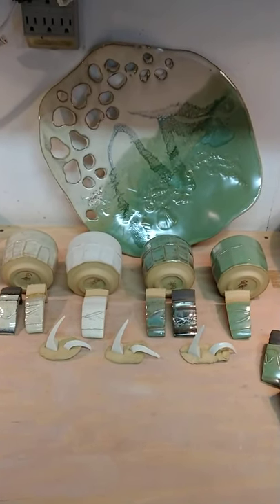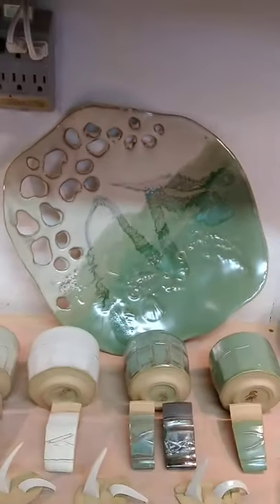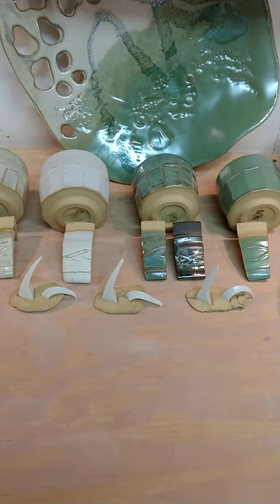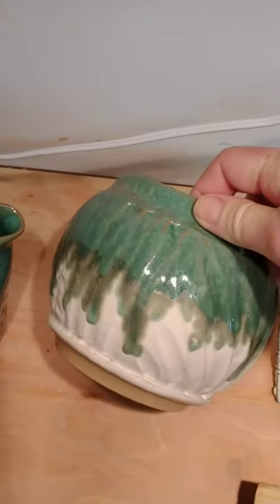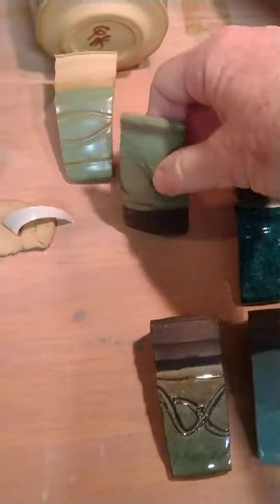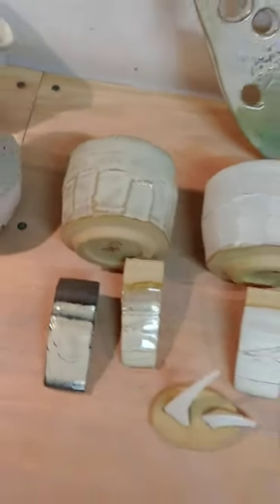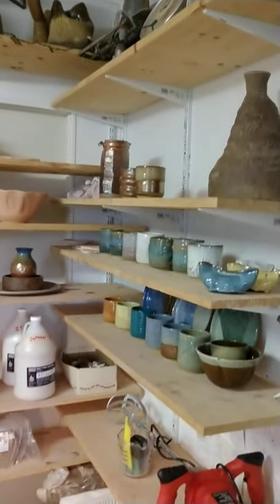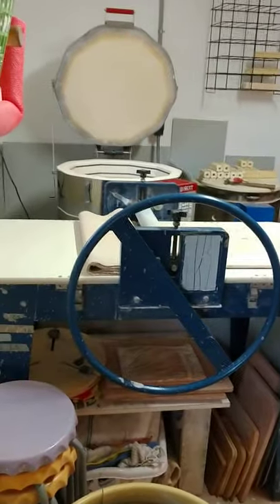Glaze Results 8/22/20 - Video #334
Pottery glazing results and studio tour. Gun Metal Green, Green Tea, Alabaster, Birch, Metallic Green, Power Turquoise to name a few. Laguna Miller's 40 mostly. Bisque Fired Cone 04 SLOW No Hold. Glaze Fired Cone 5 SLOW, 20 Minute Hold. Some test tiles are Standards 266... I call it my black clay. Be Safe Everyone!